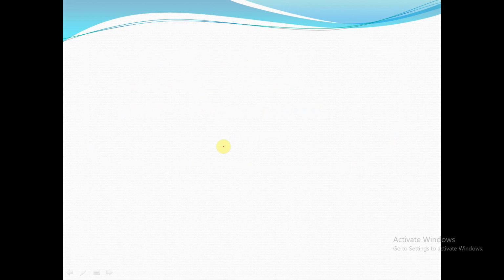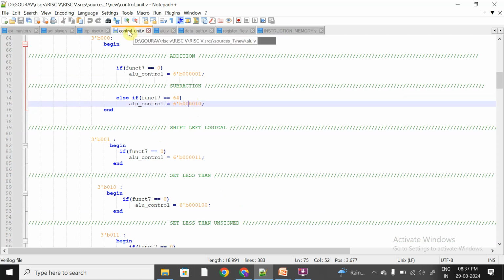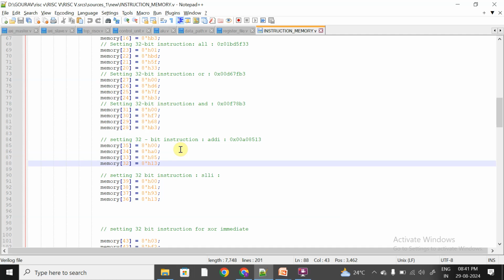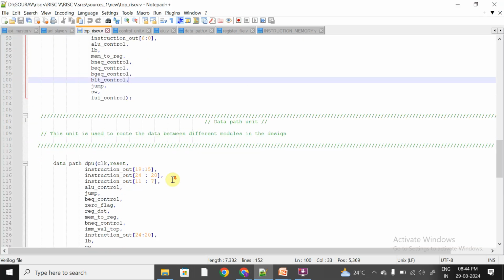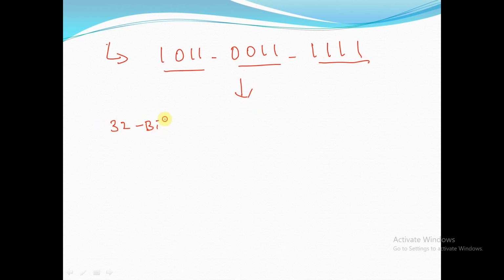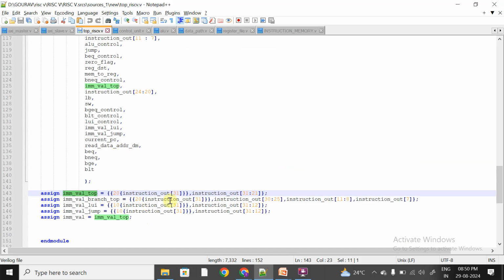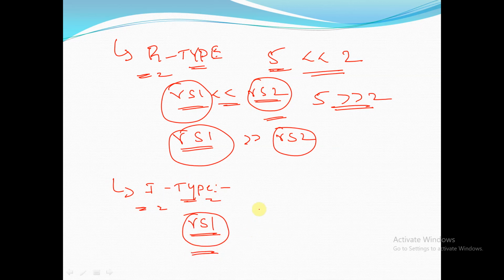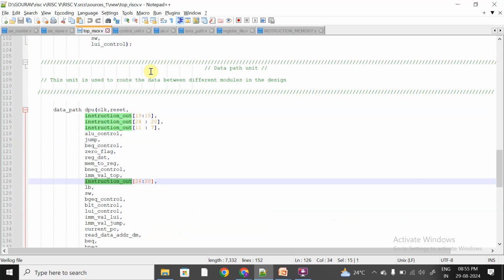Executing I type instructions in Risc - v using verilog || Risc -v processor full course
In this video we have discussed how to execute a I type instruction in risc -v using verilog.